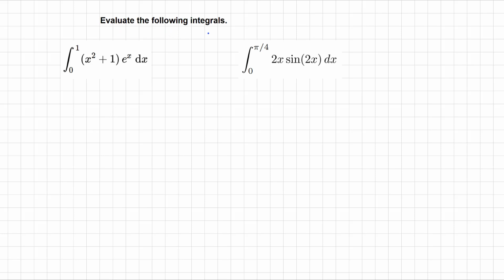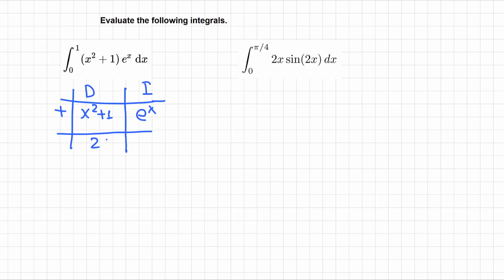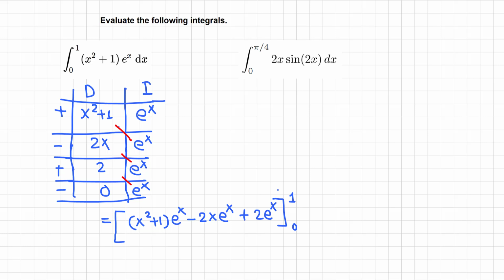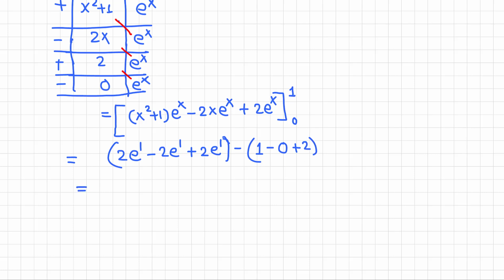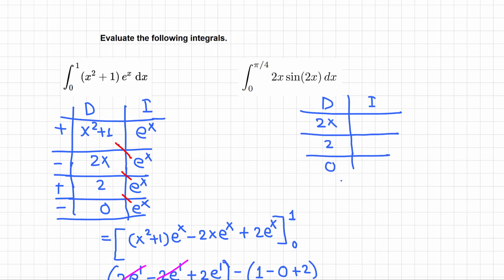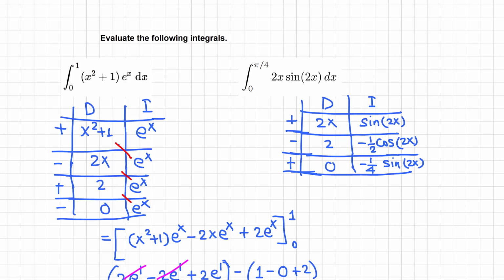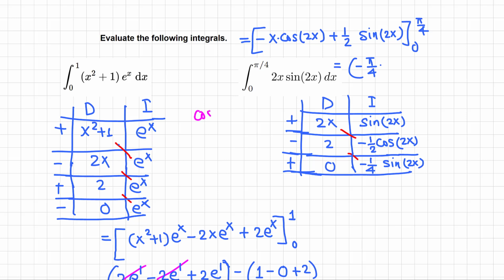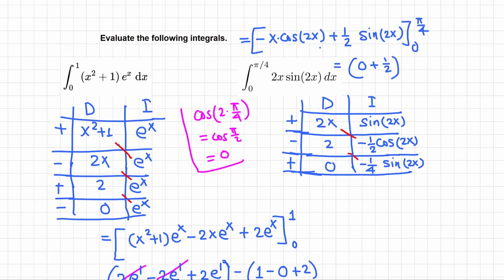Calc II: Integration by Parts (2 definite integrals)